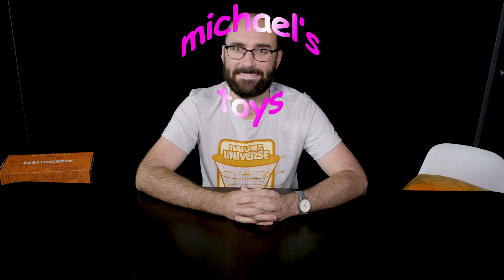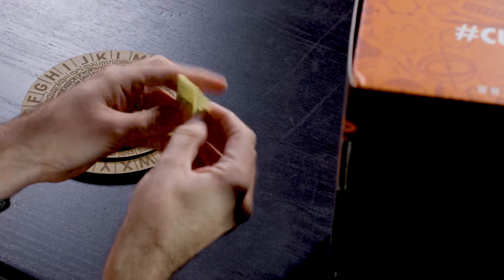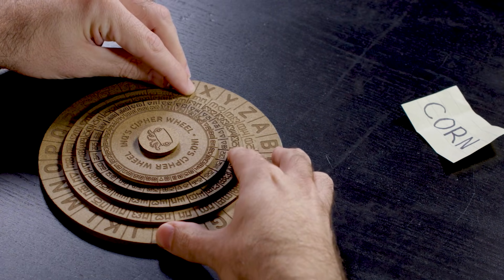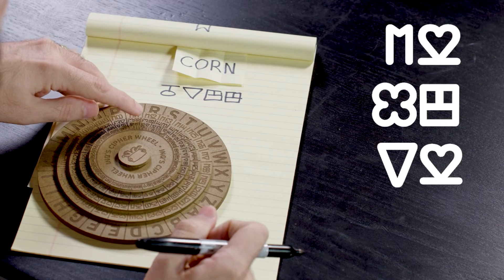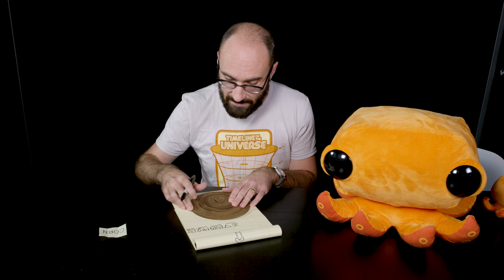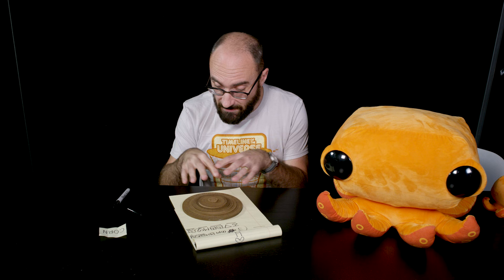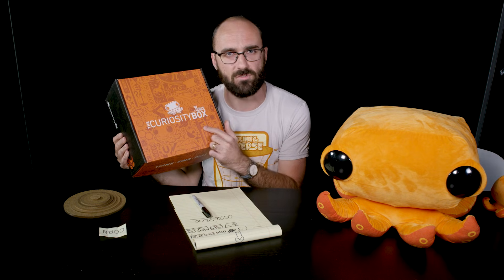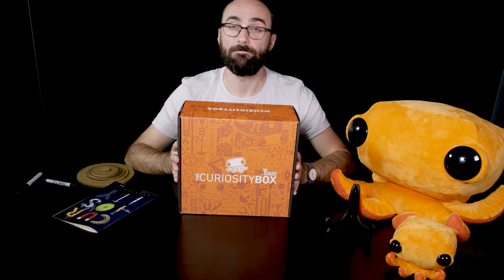Inq's Cipher Wheel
***CREDITS***

Your host today has been
Michael Stevens

Edited by
Hannah Canetti and Michael Stevens

VFX outros by
Eric Langlay

***VSAUCE LINKS***